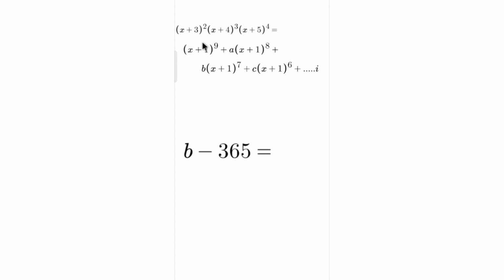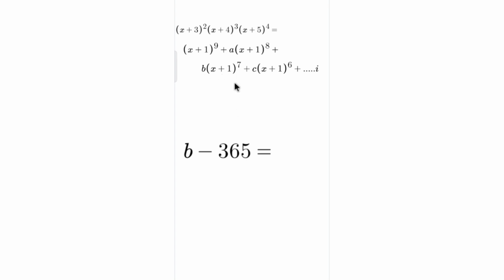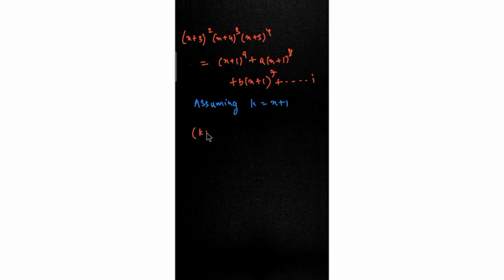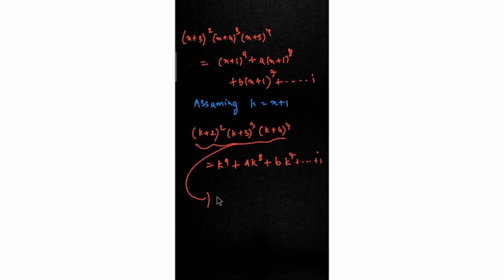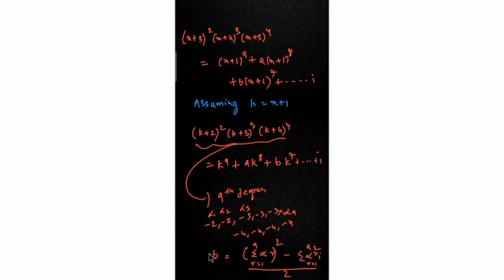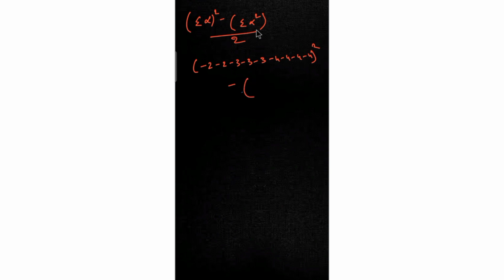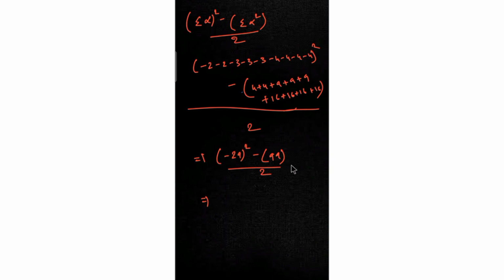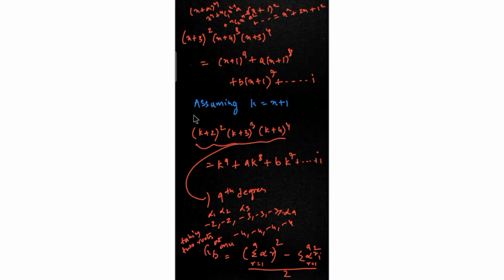PROBLEM OF THE DAY PART 15| EQUATIONS| BINOMIAL THEOREM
STUNNING PROBLEM
GIVE A TRY 🔥🔥
HAPPY LEARNING ☺️☺️☺️